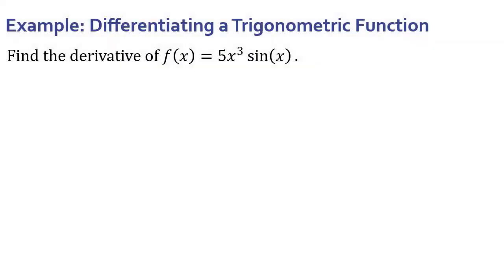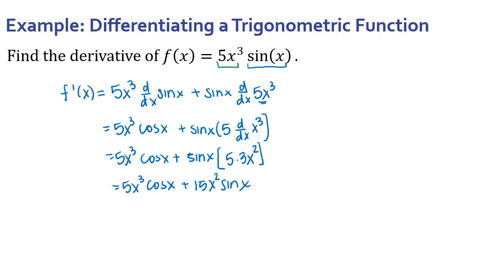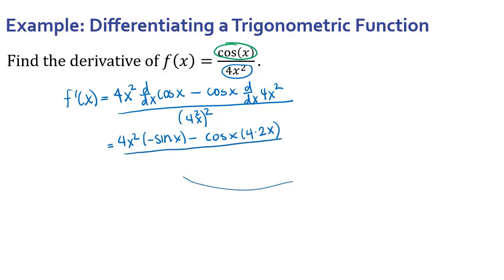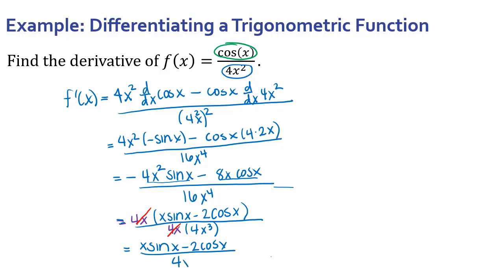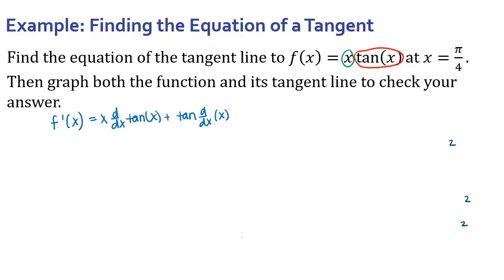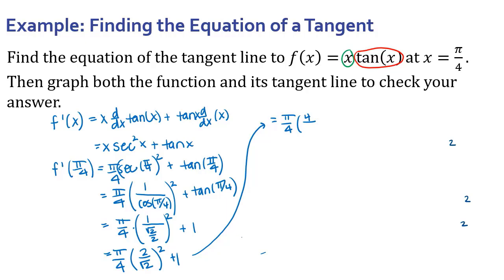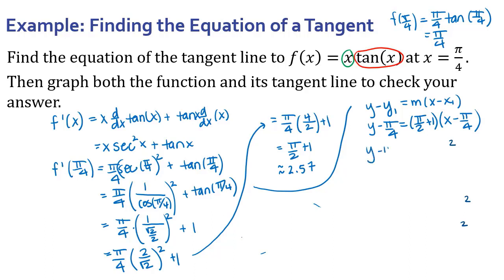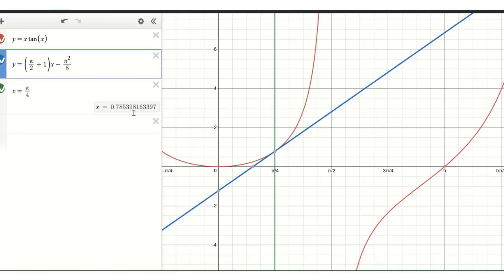Derivatives of Trig Functions Continued